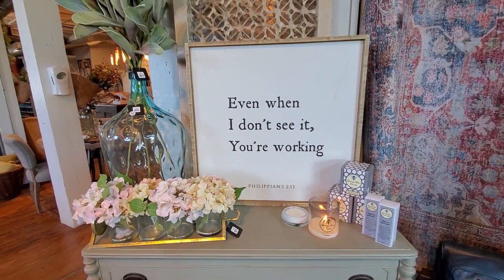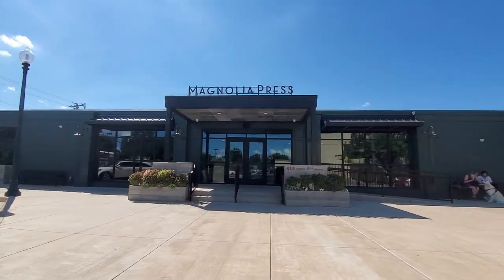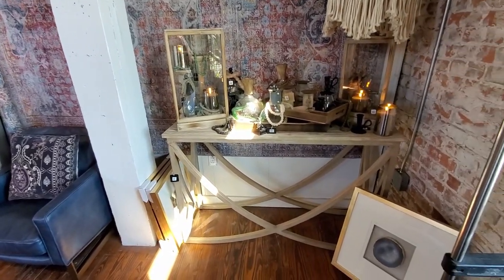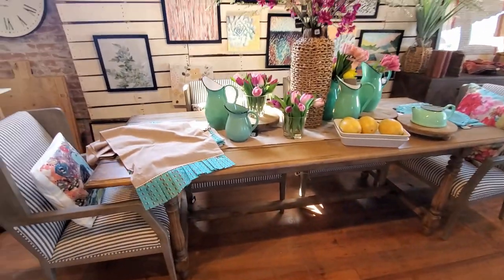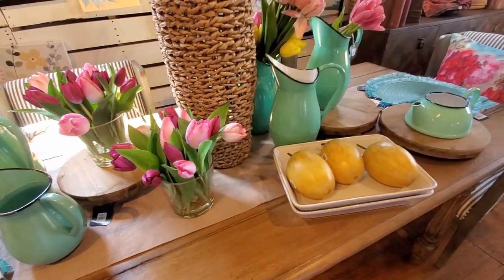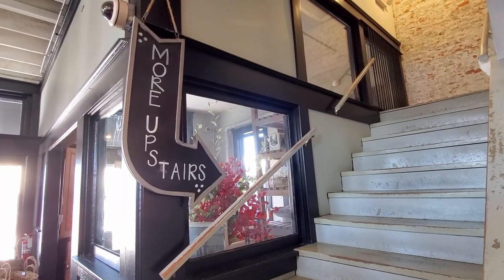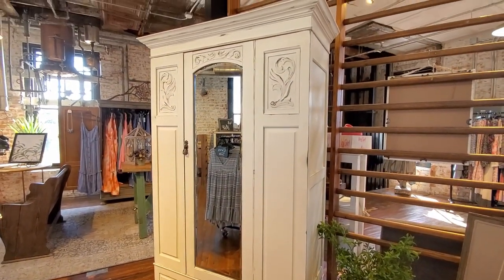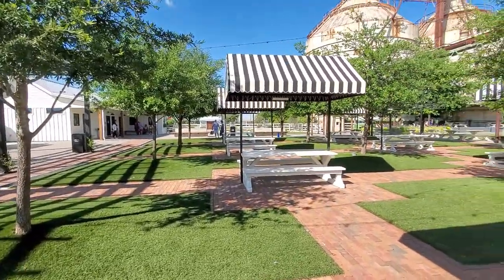The Findery in Waco, TX | Home Decor, Furniture, Clothing & More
Hi everyone! Here I show you The Findery store, located right next to Magnolia Market, it's a cute place to find beautiful home decor, furniture, clothing and more.

ABOUT ME